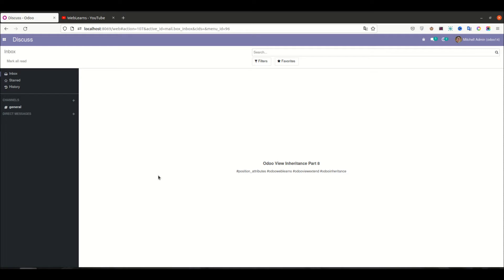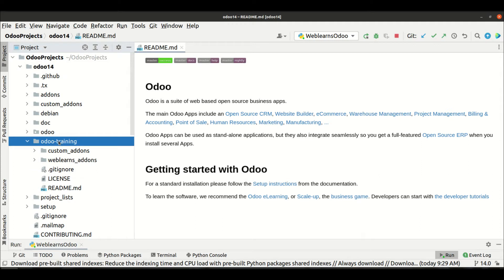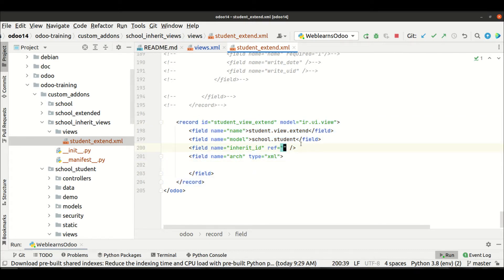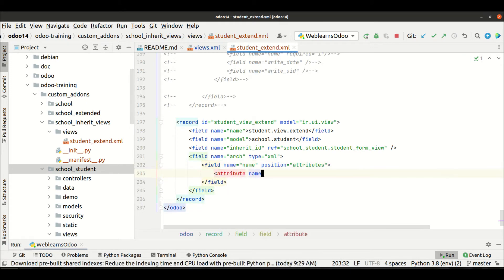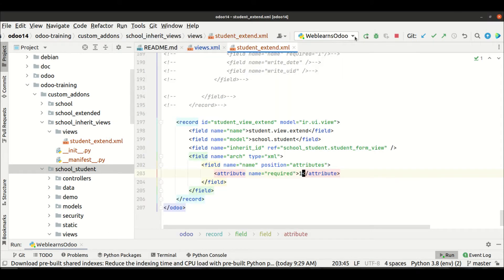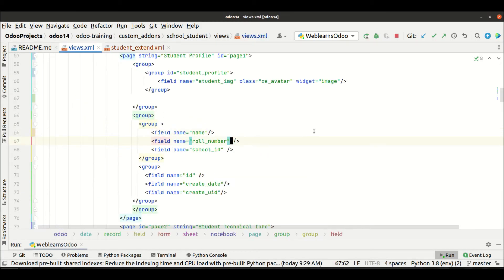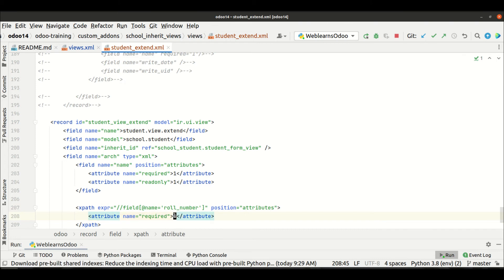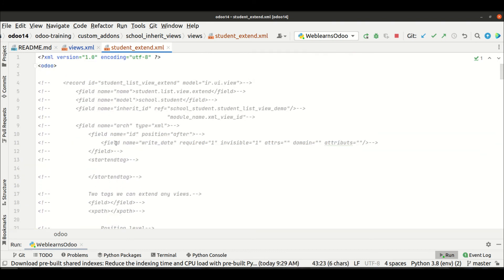Odoo view inheritance using position attributes | extend views | Inheritance Views Tutorial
Basic overview of position attribute while extend view in odoo. How to inherit views in Odoo using position attributes option, how to extend view and add new field using xpath tag. using xpath tag you can easily inherit existing view. Add new field using xpath tag.

Basic understanding about extend views.
How to extend views using xpath tag with position attributes.
How to extend views using field tag with position attributes.

Support me :-